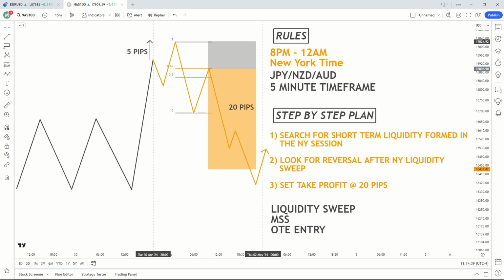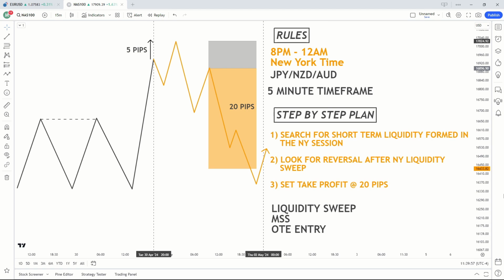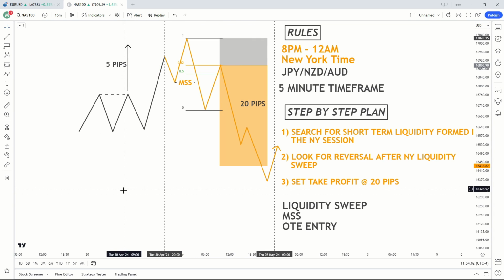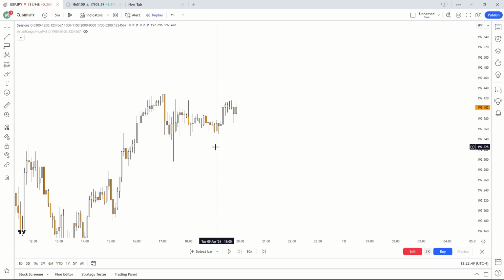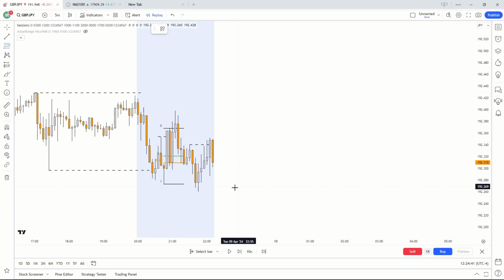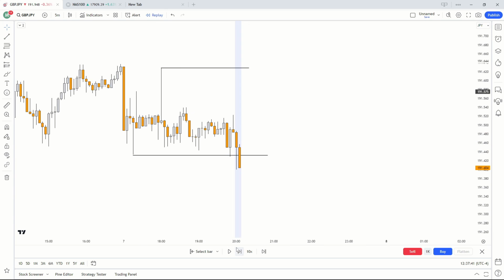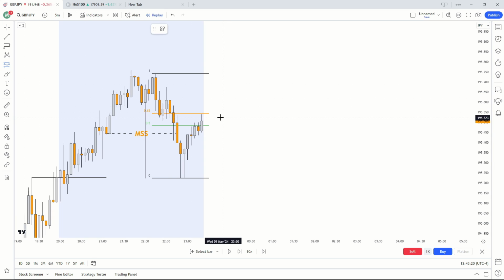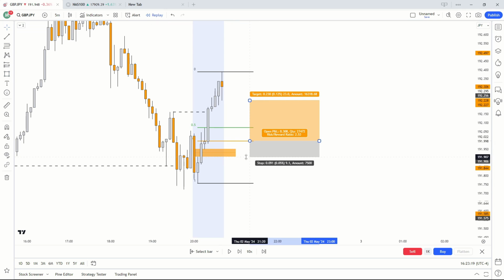20 Pips A Day Using ICT Asian Killzone Strategy (BETTER THAN SILVER BULLET)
LET OUR TEAM PASS AND MANAGE YOUR PROP FIRM ACCOUNT 👇✅✅

ICT says If you Stick to One Strategy and be consistent you can quit your Job in 90 Days!

In todays video I will be going over A Strategy That is better than the silver bullet.

ICT talks about this strategy in a video however I simplify it in this video into the most essential parts.

You can catch 20 pips a day guaranteed from this strategy!